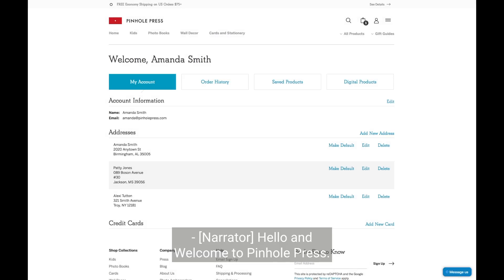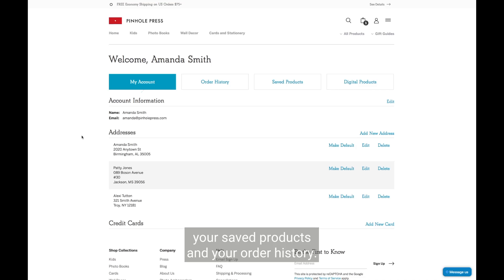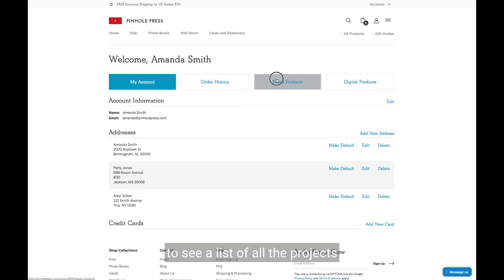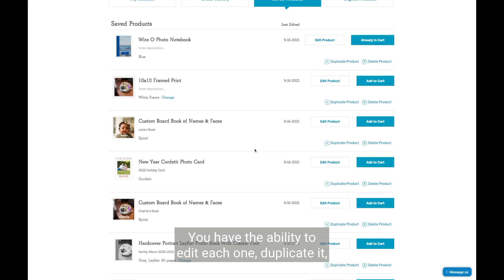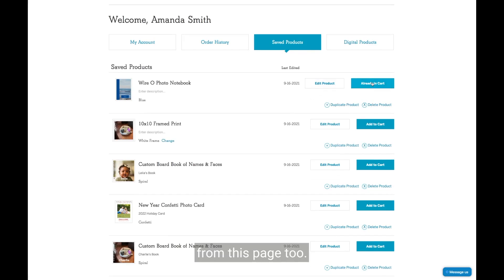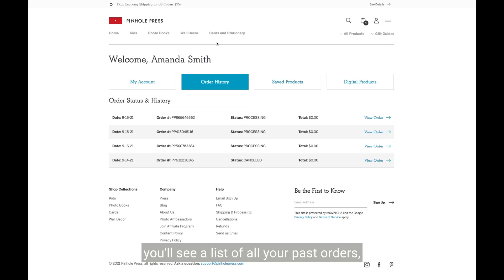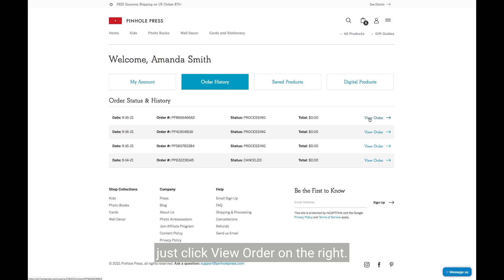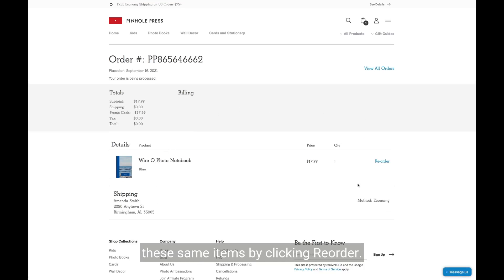Access your Order History and Saved Products on Desktop | Pinhole Press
In this video, you'll learn how to find your Saved Products and your Order History. Once you log into our website, you’ll be taken to your personal Account page. From here, you can click on the Saved Products heading to see a list of all the projects you’ve created on our website. You have the ability to Edit each one, duplicate it, or delete it from your list of Saved Products. You can also add any of the items to your cart from this page, too.

If you click on the Order History tab, you’ll see a list of all your past orders, the date you placed the order, the status of each one, and the total. To see more details about a particular order, just click View Order on the right. From here, you’ll also have the option of re-ordering these same items by clicking Re-Order.